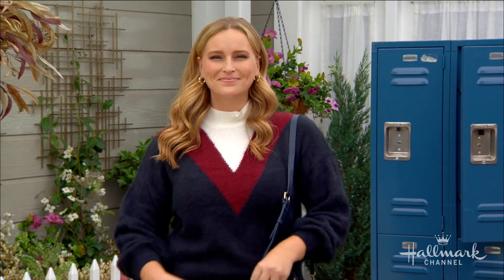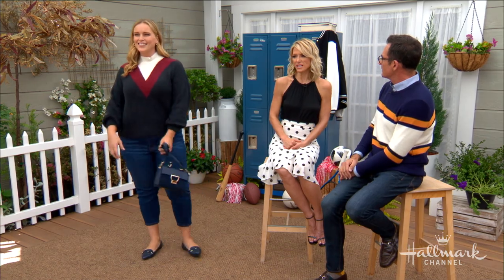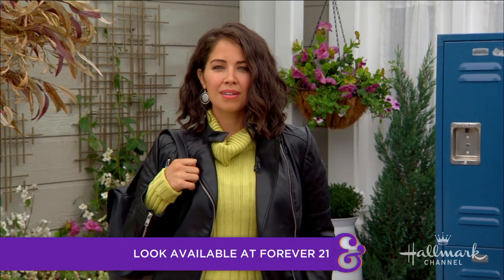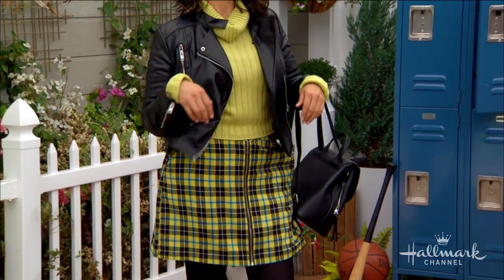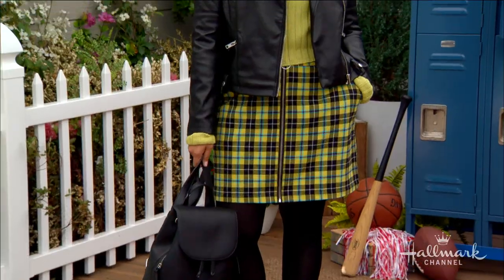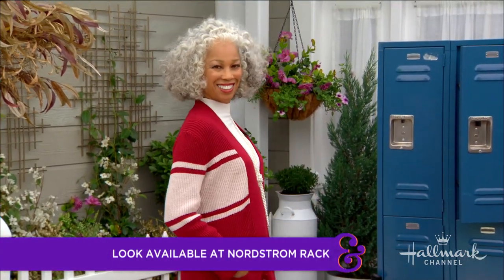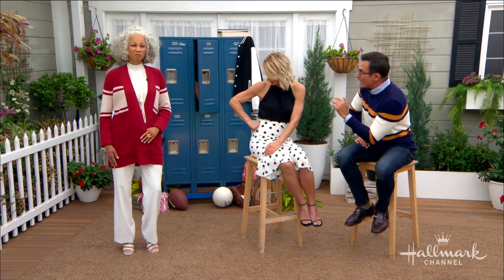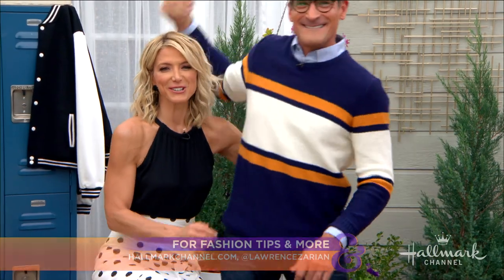Varsity Vibes with Lawrence Zarian - Home & Family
Fashion Expert Lawrence Zarian has fun ways to get that collegiate look into your everyday wardrobe!